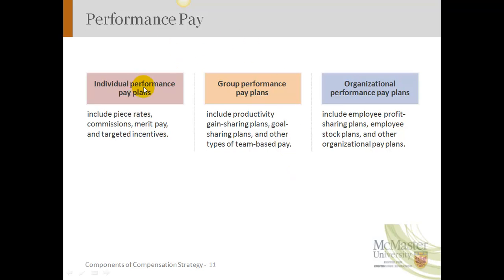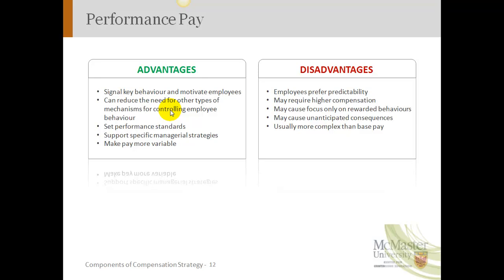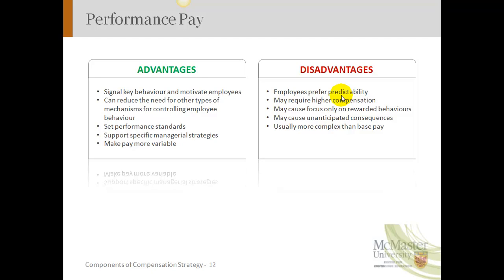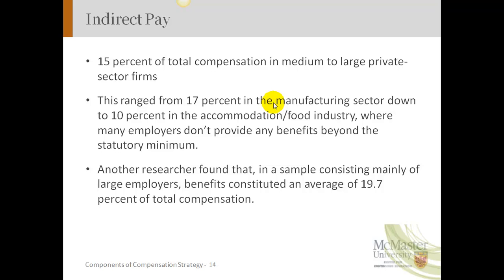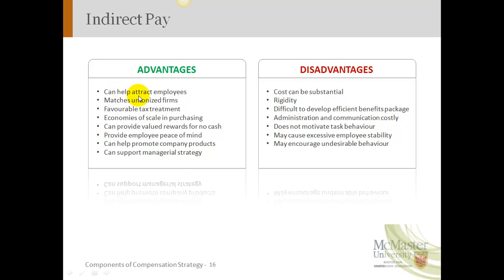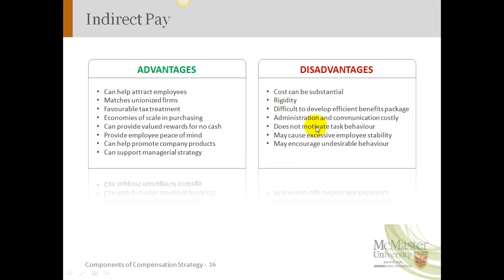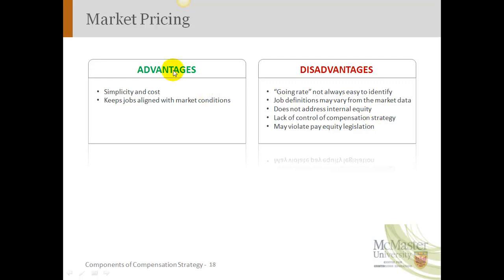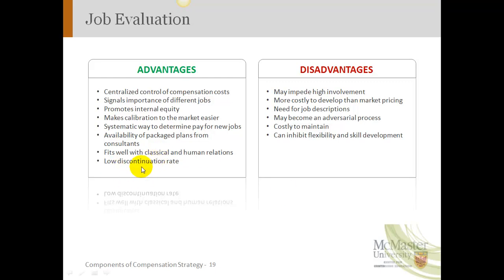PERFORMANCE PAY COMPONENT - VIDEO 2